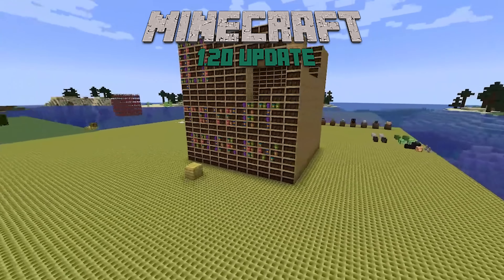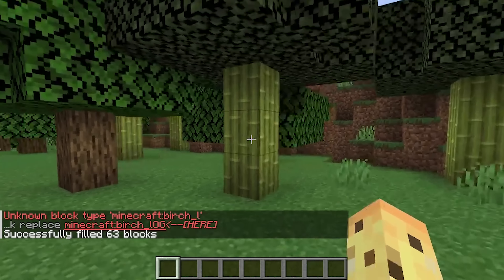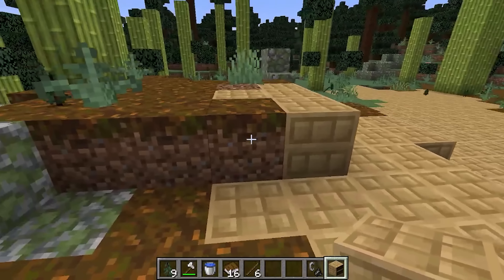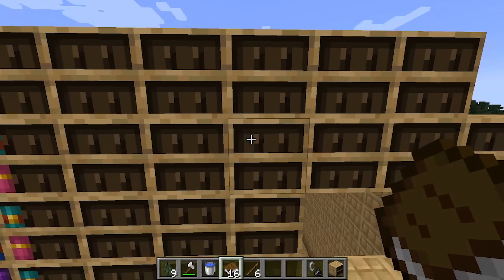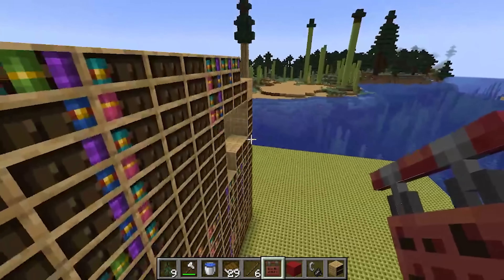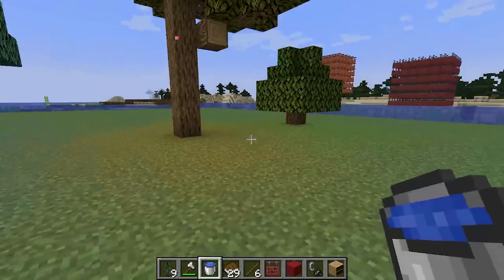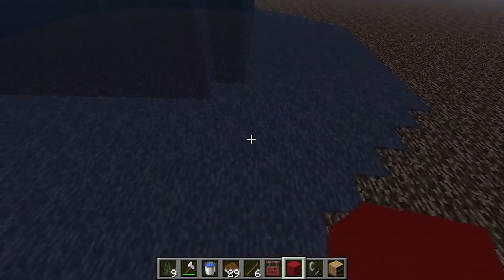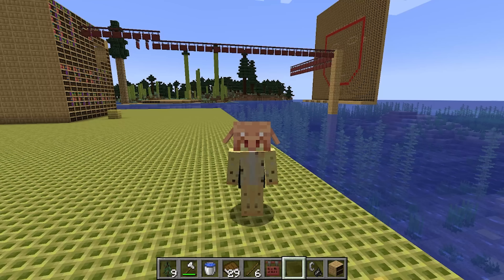Things You SHOULDN'T Make In Minecraft 1.20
I think book art is the new meta, change my mind

This Video Was Edited By:
Samuel H